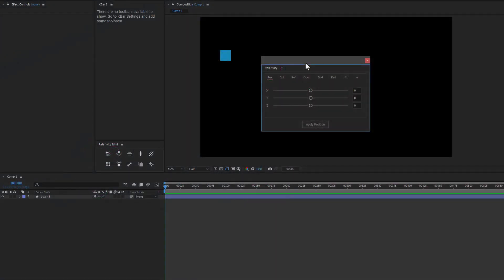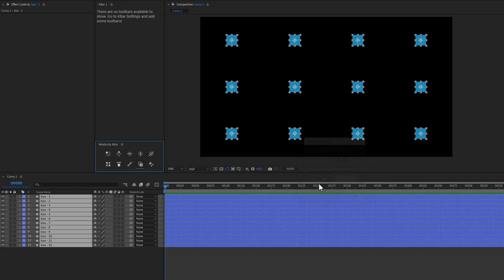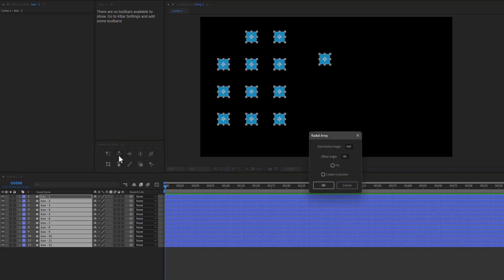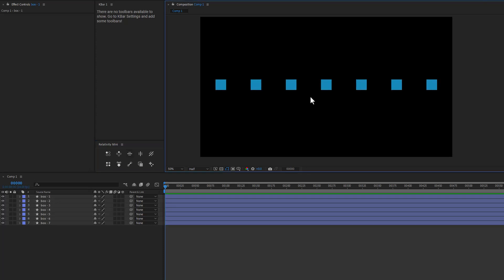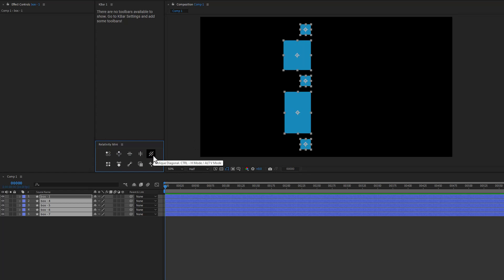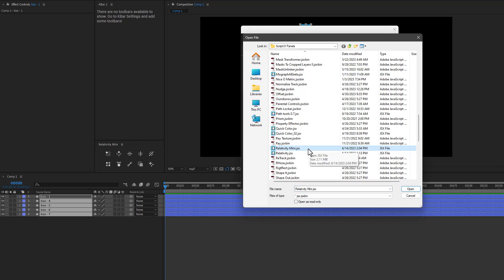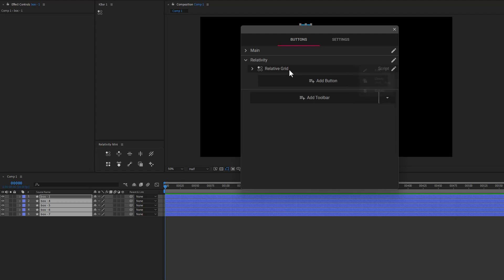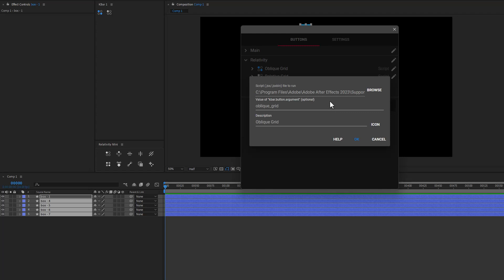Relativity Mini for After Effects Overview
Arrange layers horizontally and vertically in rows, columns, grids, and circles, based on their relationship to other layers and the composition.